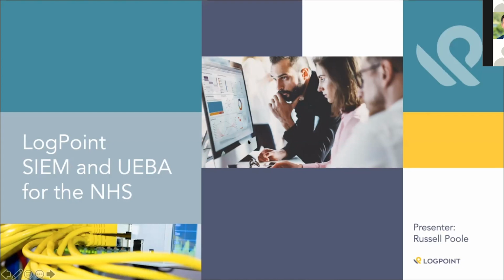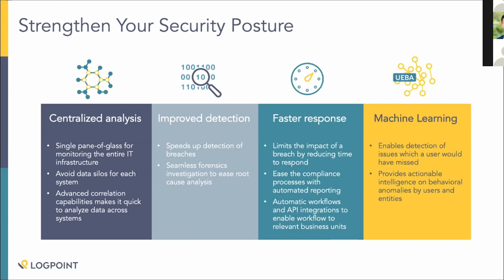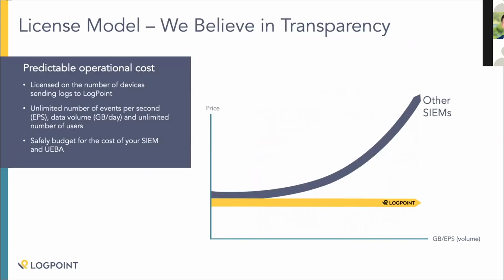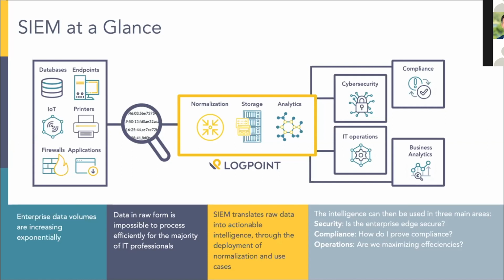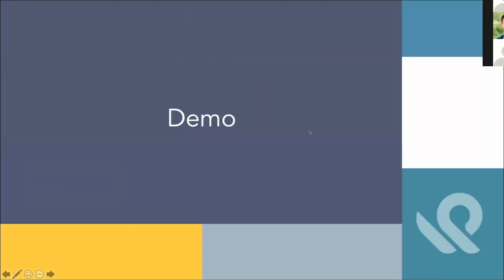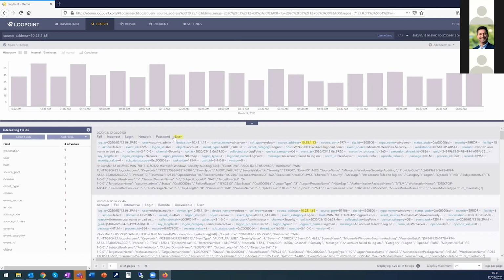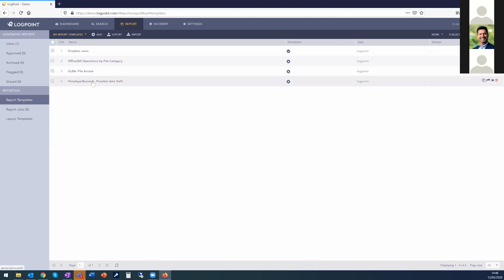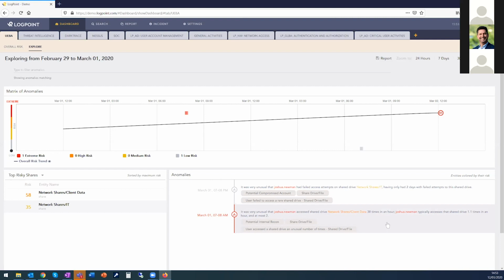LogPoint SIEM and UEBA for the NHS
Join the LogPoint  Webinar to see the LogPoint SIEM and UEBA technology demonstrated and understand exactly how this solution is adding value to NHS organisations